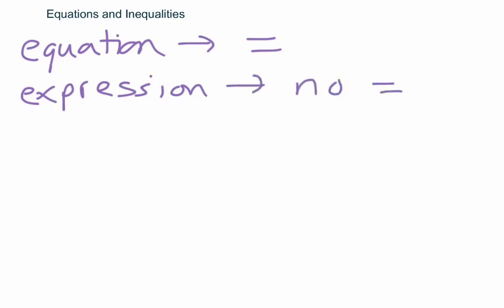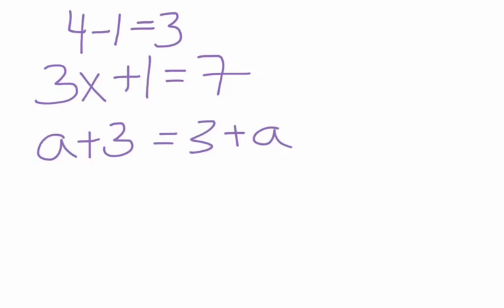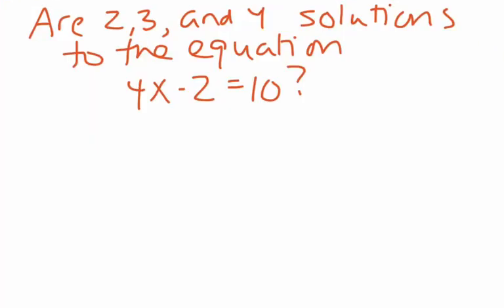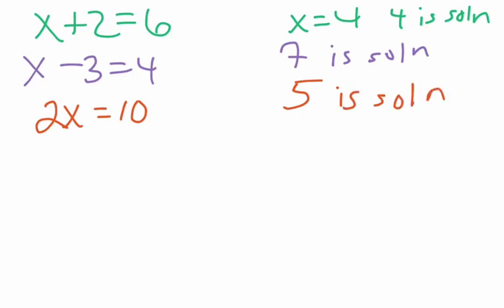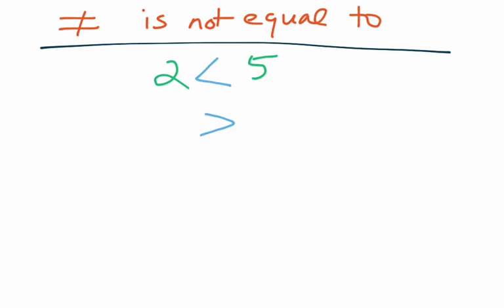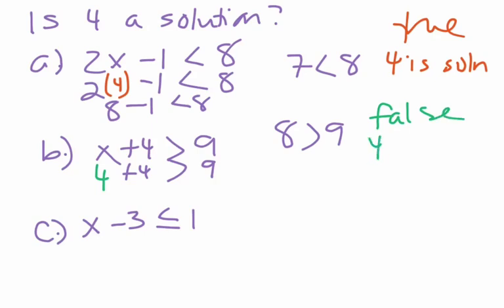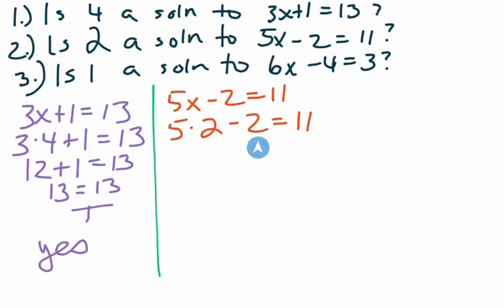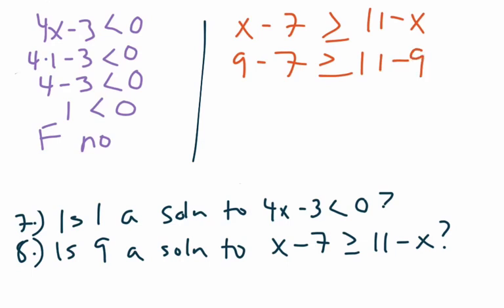Alg 1 U1 L5 Equations and Inequalities